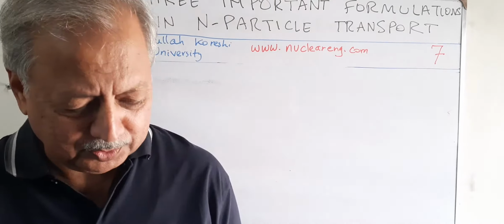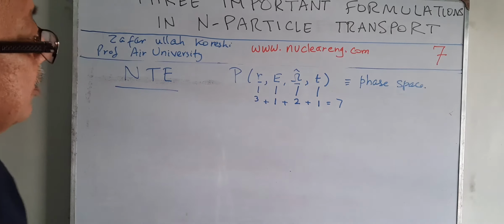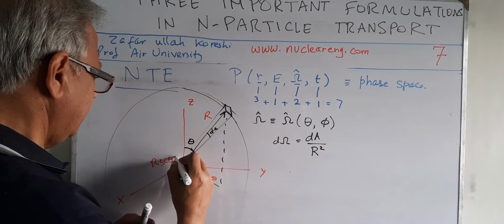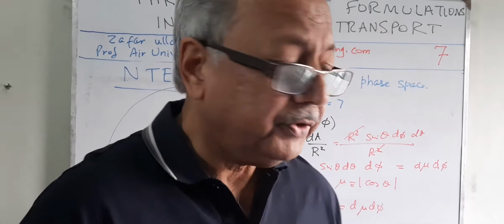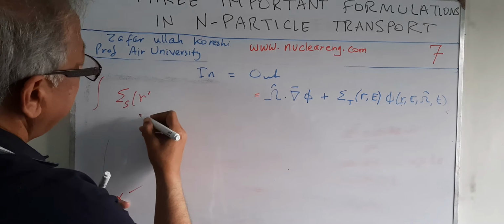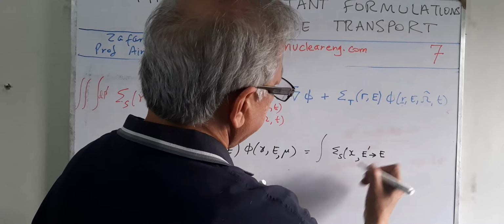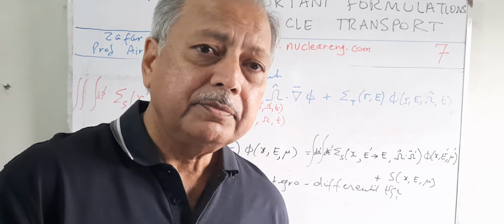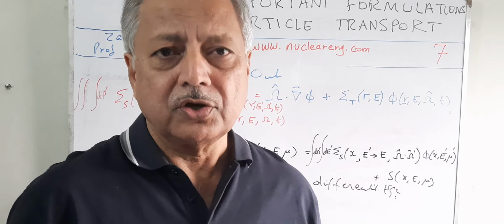Particle Transport Simulation Lec 7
Lectures in Diffusion, Transport and Monte Carlo Simulation